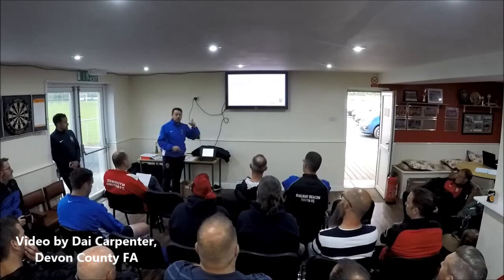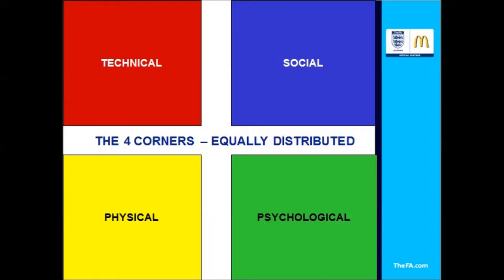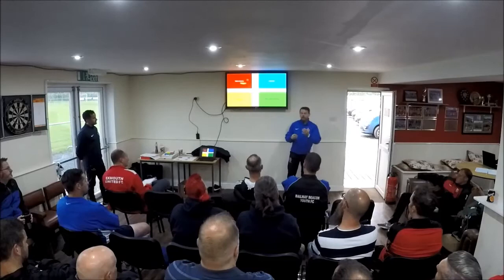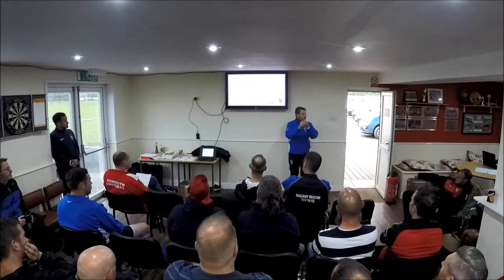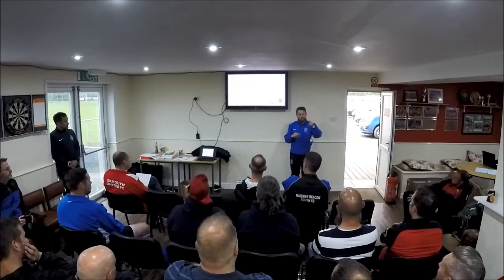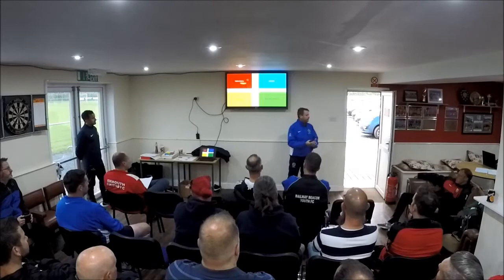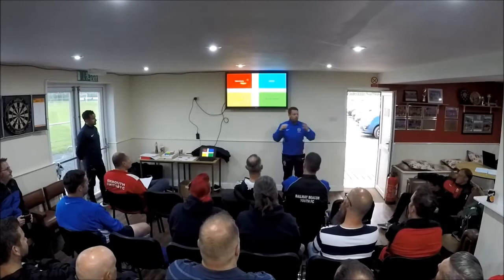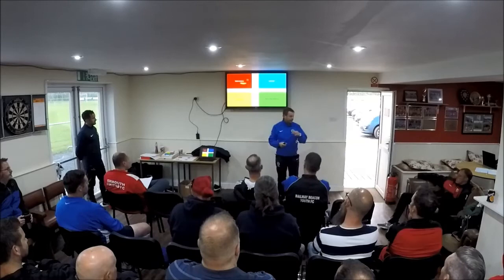4 Corner Player Profiling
FA Coach Mentor Chris Smietanka talks about how the 'age' of your players may be different from their 'age' in each of the 4 corners.  What do coaches need to think about when profiling players across the 4 corners?